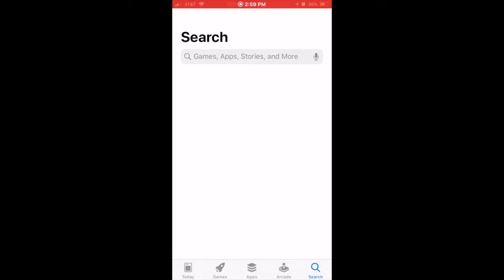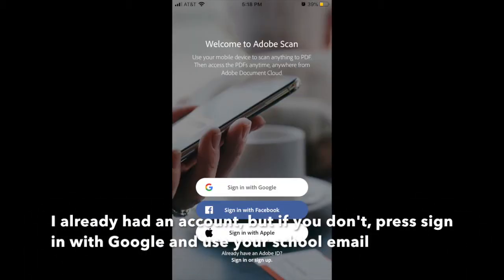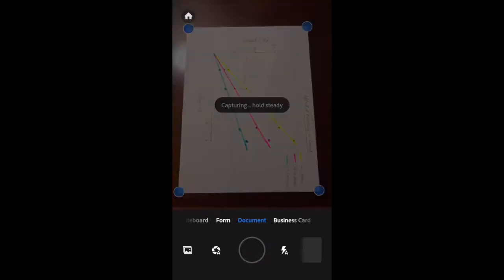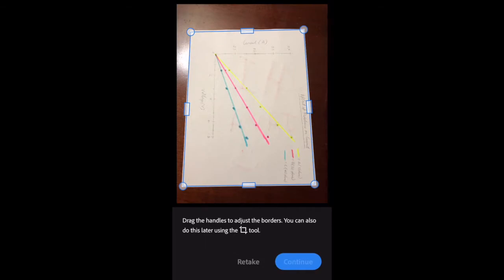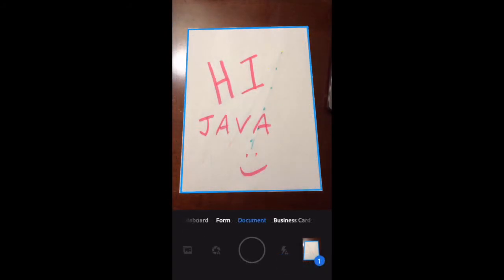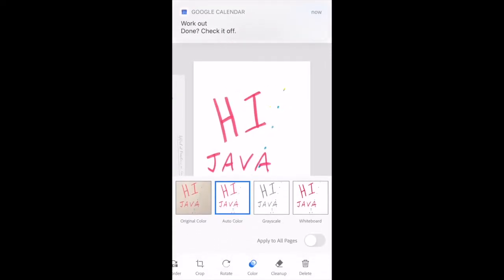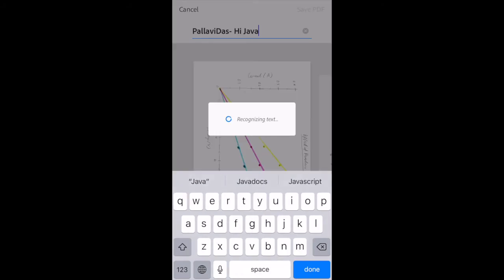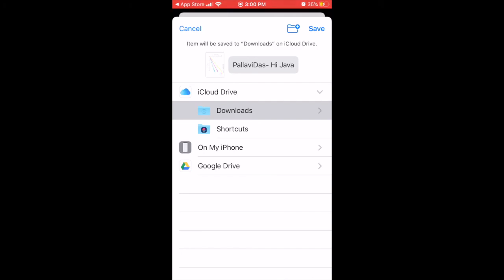Scan multi page document with iPhone 1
A tutorial on using  your phone to create scans of your work